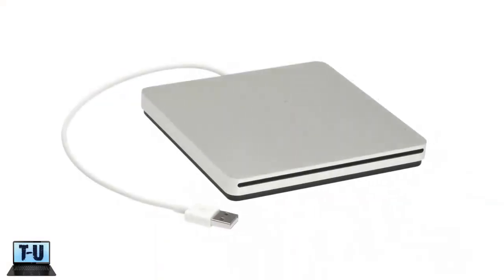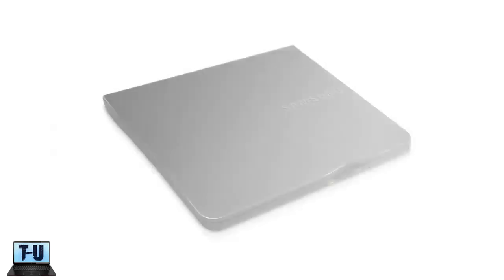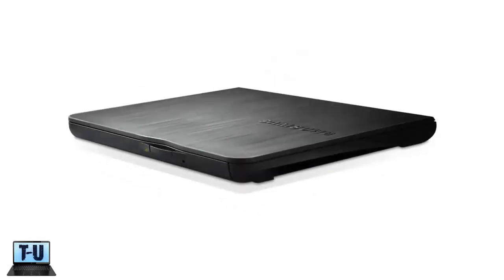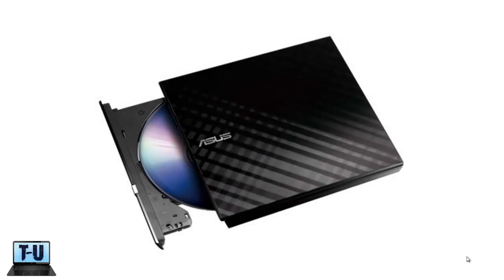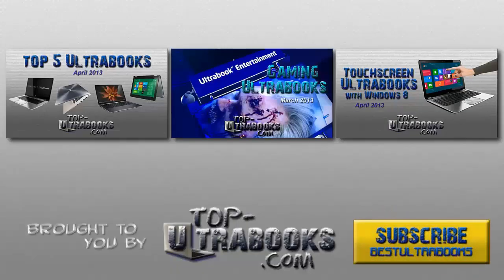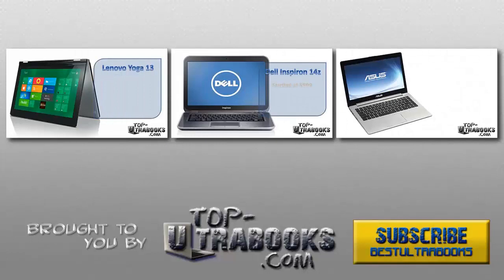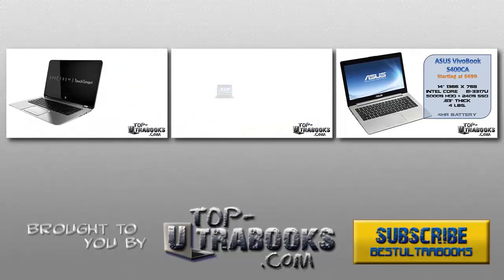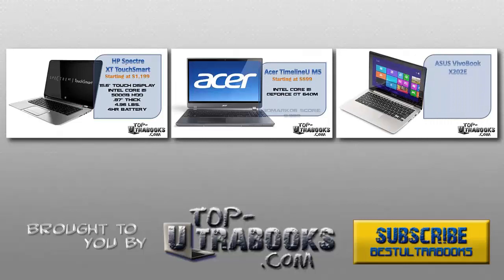Best Slim External DVD Burners for Ultrabooks Under $40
You're all worried about Ultrabooks and newer laptops not having optical disc drives. Discs aren't really as important as they used to be, and the benefits of dropping the drives are plenty. For those who need to have it, you can always get one of these external, slim DVD burners.

Apple has it's own slim external disc drive made for MacBooks called the Superdrive. It's a very slick looking drive only slightly larger than a CD case at .67 inch thick and operates off a single USB cable. The $80 is pretty expensive though, so I'll show you guys a couple great alternatives for those of you with PC Ultrabooks or MacBook users who want something more affordable.

The Samsung external DVD is probably our recommendation for the best, slim external DVD burner in this price range. It is very similar to the Apple Superdrive, but half the price at around $40. It is incredibly thin at .6 inch thick and all you have to do is plug in the USB cable and go. You don't need a heavy brick to draw power from.

For a little less, you can get the ASUS External Slim Drive, which is a little thicker at .8 inch thick but has about the same read and write speeds. Though the connector does need to plug into two USB ports to power it. It is still a great external drive for you ASUS fans out there.

Those two external DVD drives are the best in this price range, of course you can also find dirt cheap ones on Amazon.com too if you're on a budget.

Check out below the video for more information about these slim DVD burners and see prices on them and more. Also, If you found this video helpful please be sure to rate it and your comments below are always welcome!